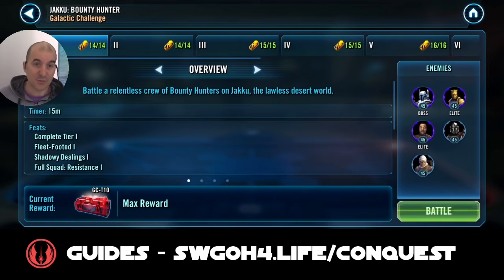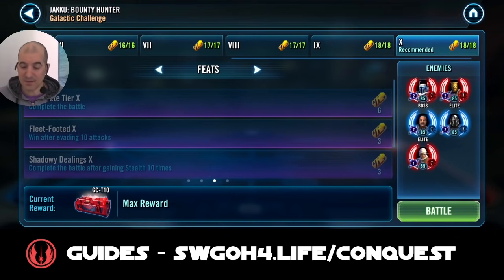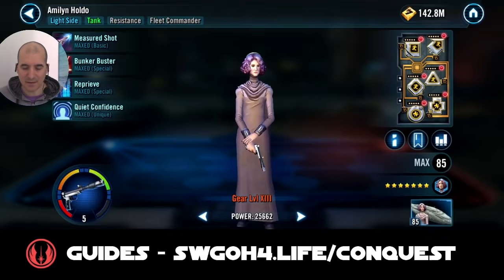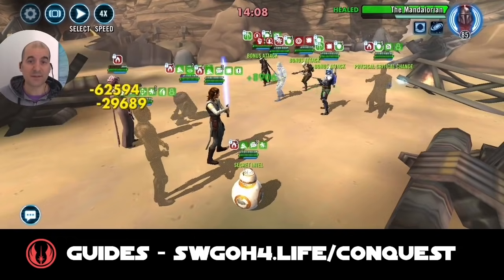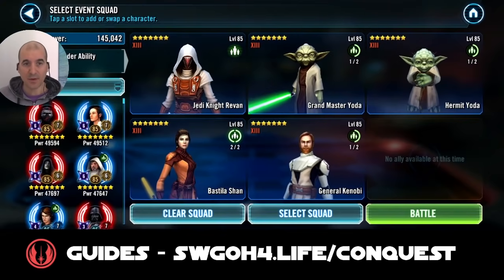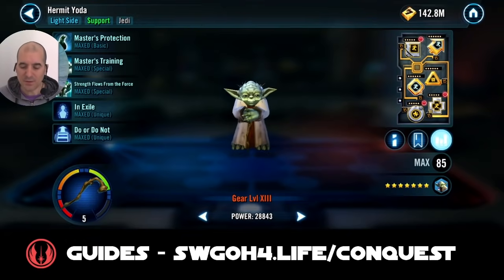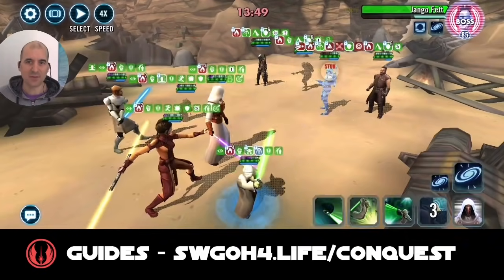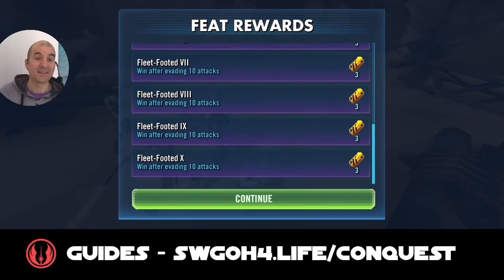Max rewards Tier 10 Jakku Resistance vs Bounty Hunters Galactic Challenge | SWGOH GC X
00:00 Challenge Overview
03:54 Mods & Mechanics
06:15 Resistance Battle
09:54 Jedi Evasion Battle